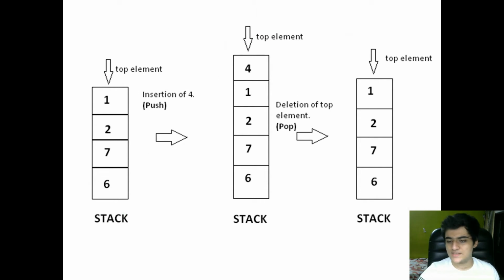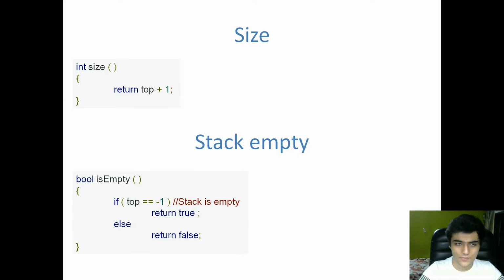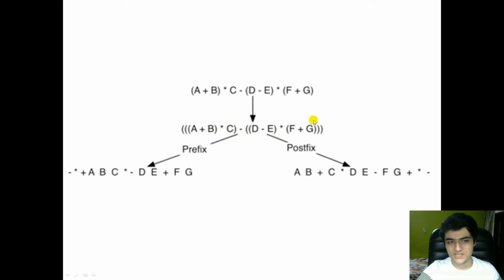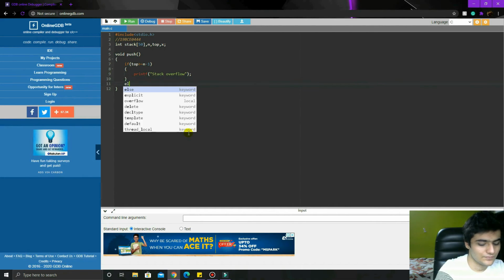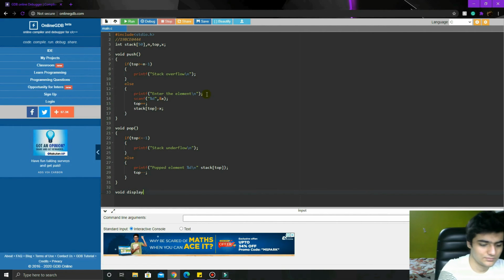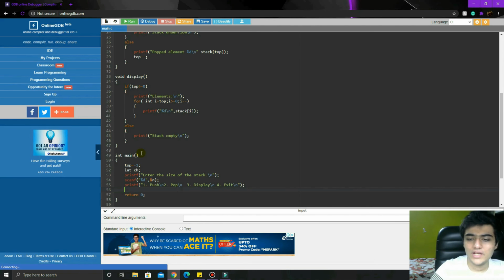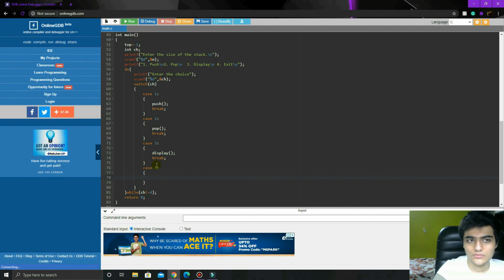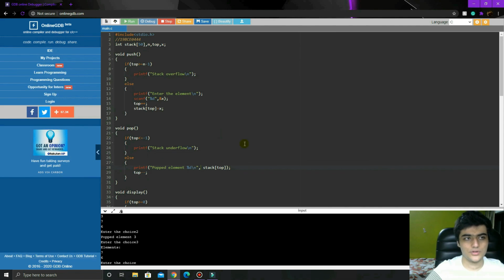Stacks (Data Structures)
In this video, we learn about 'Stack' which is a linear data structure in which the operations are carried out from one end only.

We also learn about the basic operations that can be performed on a stack such as:
Push
Pop
Peek/Top
isEmpty
Display

The different applications of a stack are also included in this video along with a step-by-step tutorial of implementation of a stack using an array.

Dev Wadhwa
19BCE0444